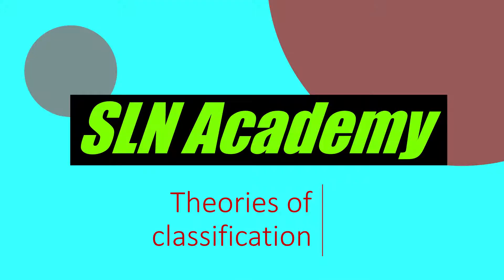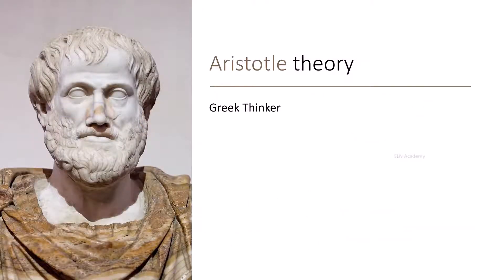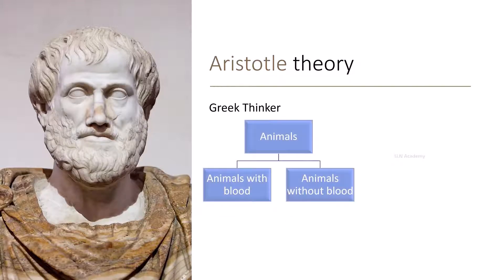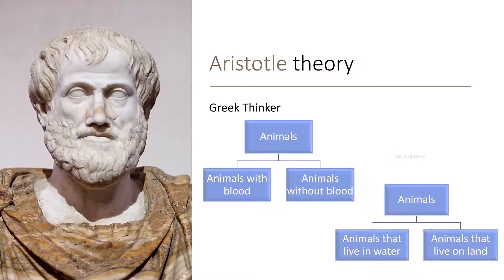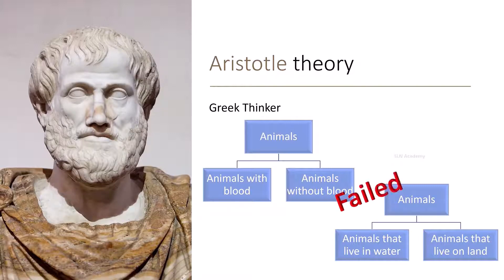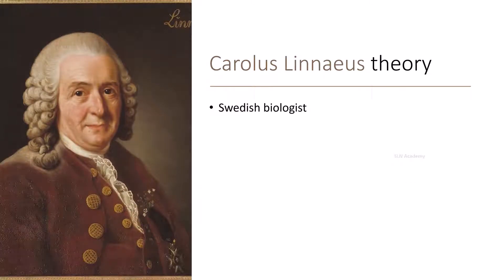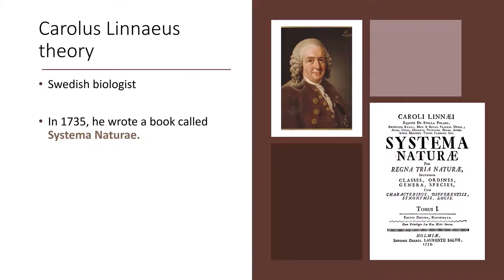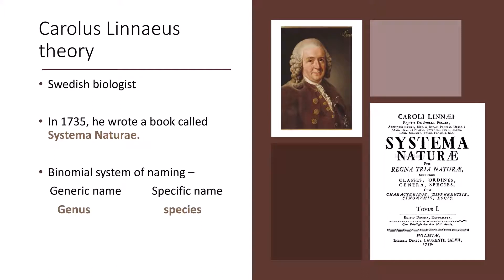Theories of Classification - Aristotle theory, Carolus Linnaeus Theory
What is the history of classification?
the history of taxonomy
how living organisms are classified
Who is father of systematics?
What was the first classification system?
Who invented classification?
What is the Linnaean system of classification?
What is the modern system of classification?
What was Aristotle's classification system?
Who is the father of classification?
theories of classification
Aristotle theory
Carolus Linnaeus theory